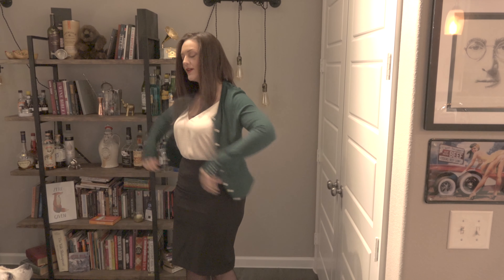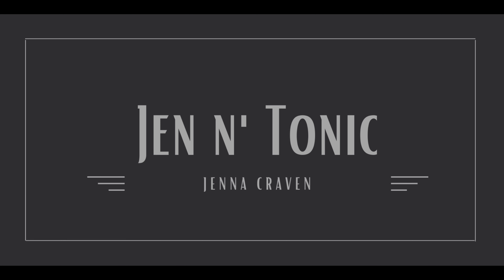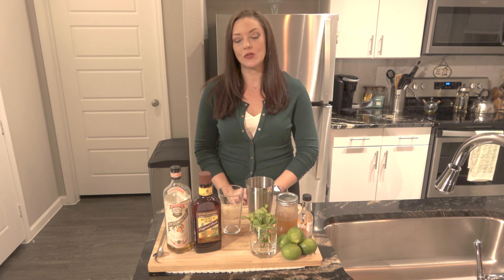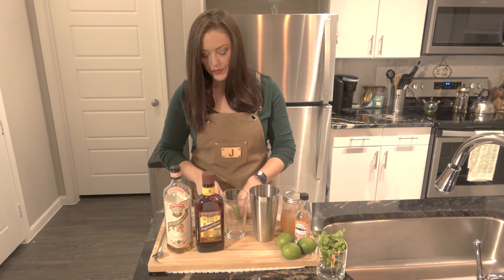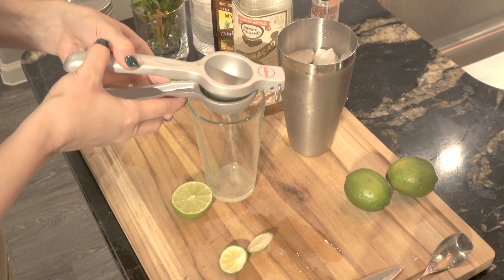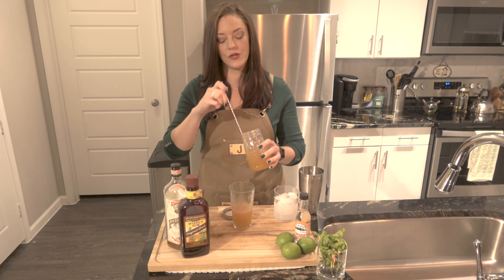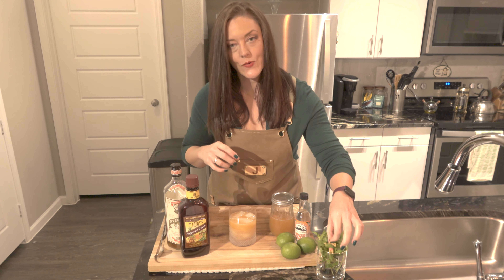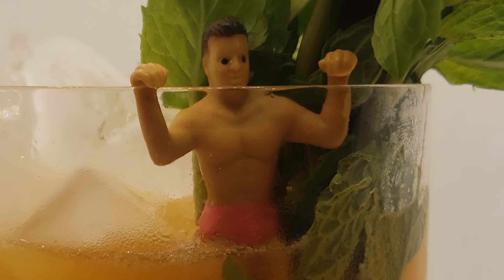How to Make a Mai Tai (Jen n' Tonic's Neighborhood Presents)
The Mai Tai was created in the states back in 1944 and is considered by many to be the quintessential tiki cocktail. Have a little fun learning about this tropical concoction in this Mister Rogers tribute.

0:00 Mister Rogers Tribute
1:51 Mai Tai History
2:43 Mai Tai Ingredients
3:01 Mai Tai Recipe